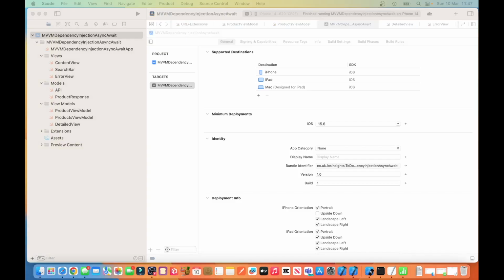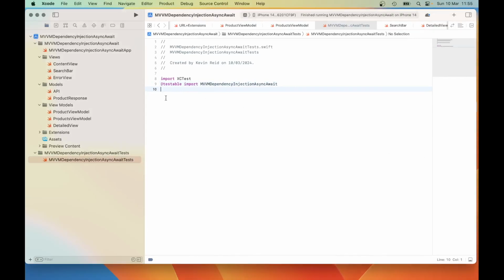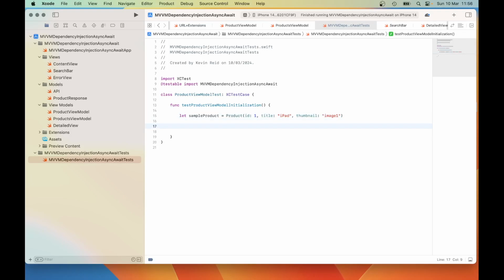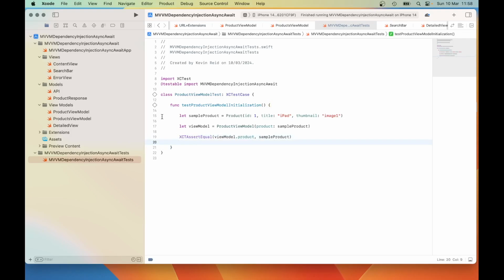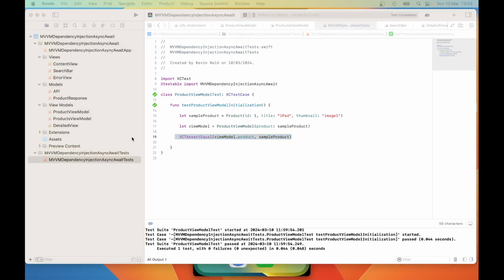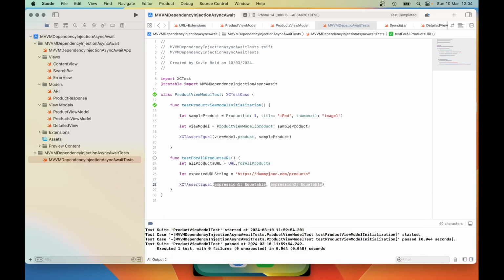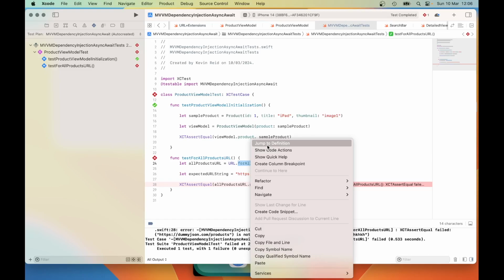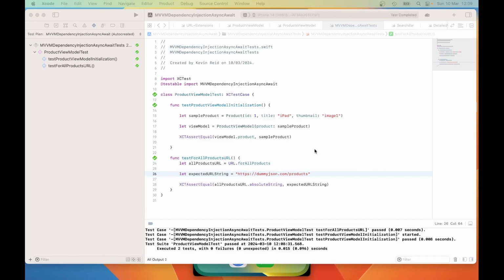Mastering MVVM, Dependency Injection & Testing in SwiftUI with Swift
Welcome to our comprehensive guide on mastering MVVM (Model-View-ViewModel) architecture, Dependency Injection, and Testing in SwiftUI using Swift! 🚀
In this in-depth tutorial, we'll dive into the fundamental concepts of MVVM, understand the importance of Dependency Injection, and learn how to effectively test SwiftUI applications for robustness and reliability.
🔍 Here's what we'll cover:
1️⃣ Understanding MVVM Architecture: Explore the separation of concerns and the benefits of adopting MVVM in your SwiftUI projects.
2️⃣ Dependency Injection Demystified: Learn how to decouple components and manage dependencies to enhance flexibility and maintainability.
3️⃣ SwiftUI Testing Strategies: Discover various testing approaches including unit testing, UI testing, and integration testing for SwiftUI applications.
4️⃣ Practical Implementation: Follow along with hands-on examples and code walkthroughs to implement MVVM, Dependency Injection, and Testing in a real-world SwiftUI project.
5️⃣ Best Practices & Tips: Get insights into best practices and tips to optimize your SwiftUI development workflow and ensure code quality.
Whether you're a beginner looking to understand these concepts from scratch or an experienced developer aiming to level up your SwiftUI skills, this tutorial has something for everyone!
Let's embark on this journey together to become SwiftUI experts! 💡

3 Git Tower – Simplify your Git workflow with this powerful Git client

1 SwiftUI Mastery: Core Data To-Do List with Notifications, Pie Charts & Address Lookup